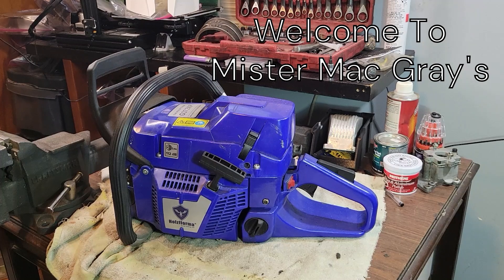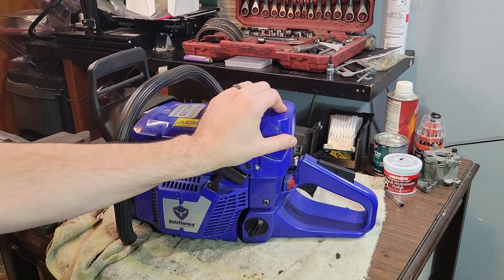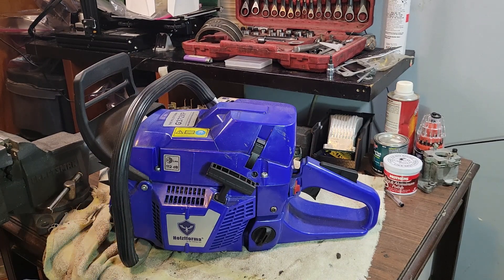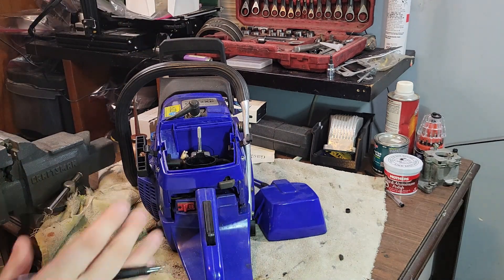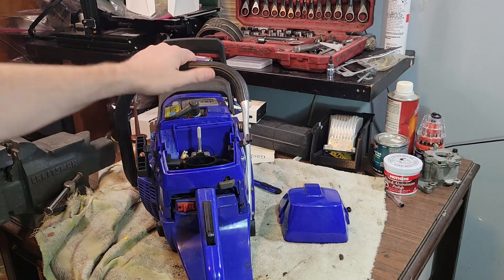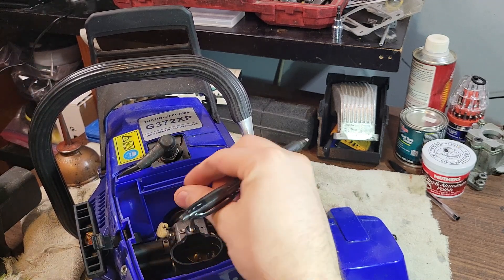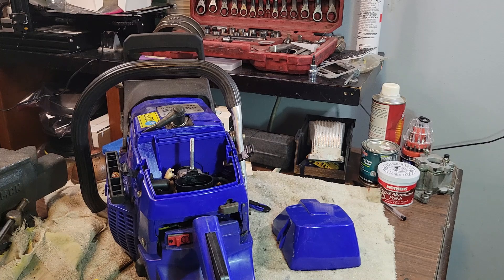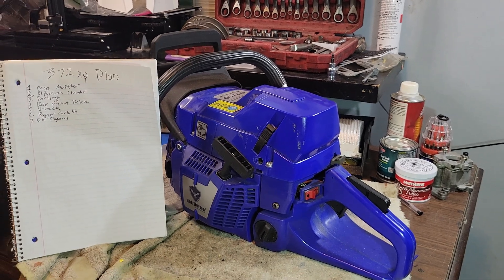Planning The 372XP Build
A few videos back i did an unboxing video and one of those boxes had this Hultz 372xp in it from Jereme Bell. Now its time to plan what to do to this saw.